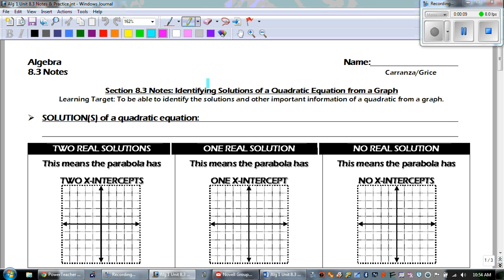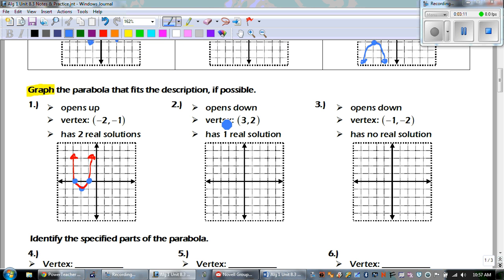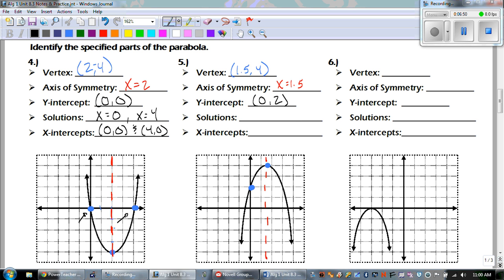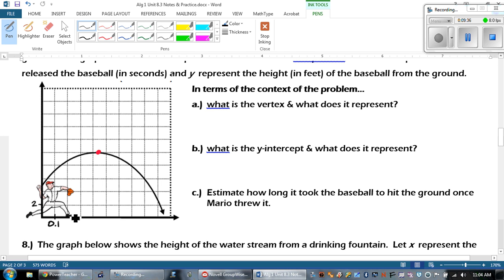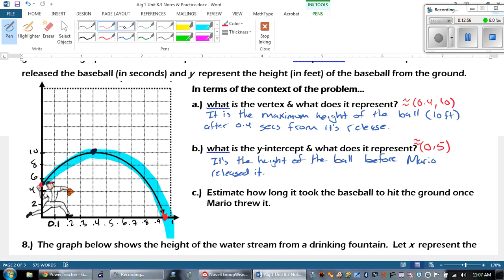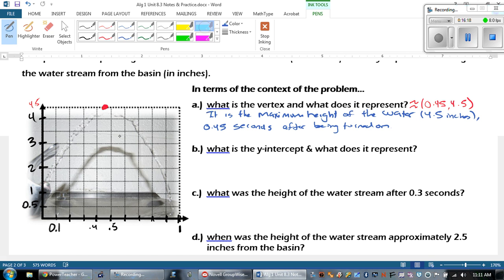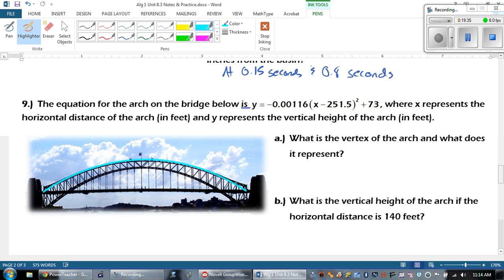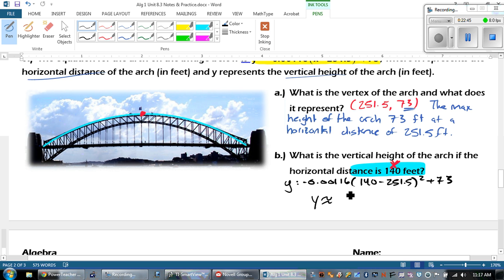AT Algebra Unit 8.3 Notes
Identifying Solutions of a Quadratic Equation from a Graph